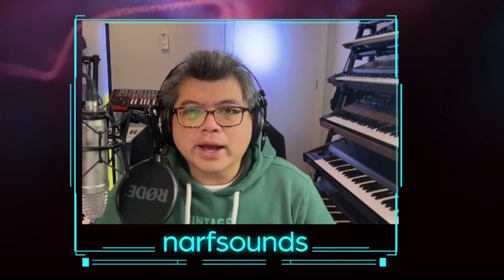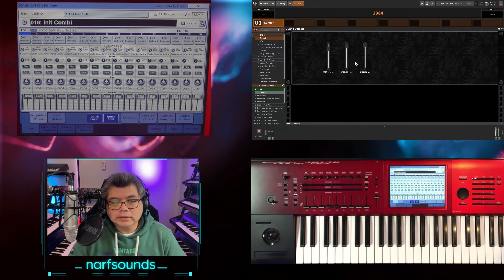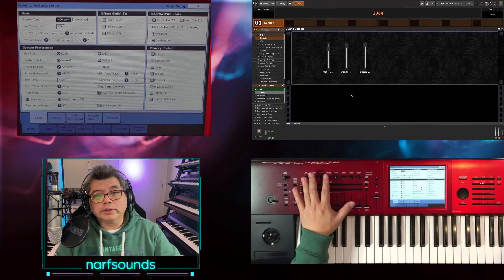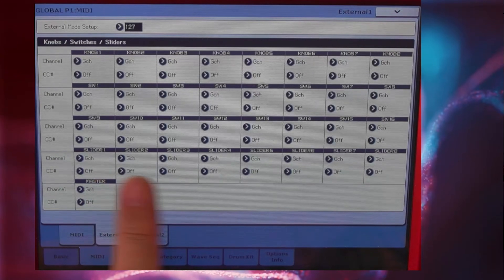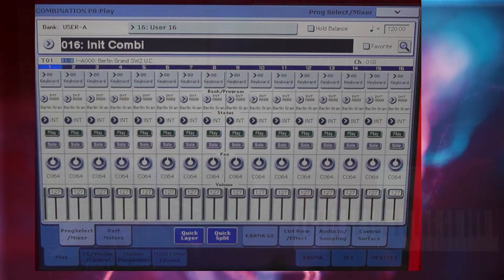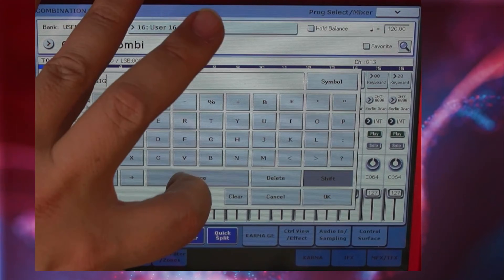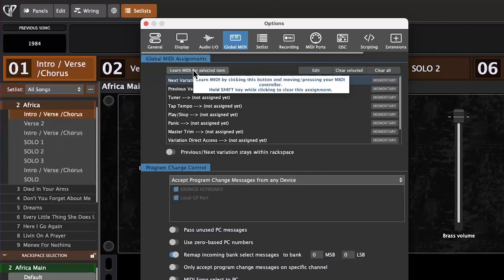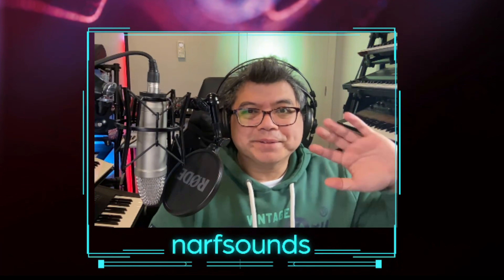Korg Kronos Tutorial: How to Setup as a MIDI Controller and Audio Interface for Gig Performer 5